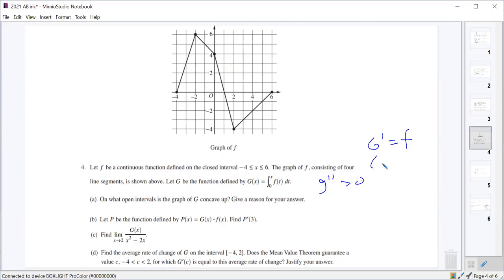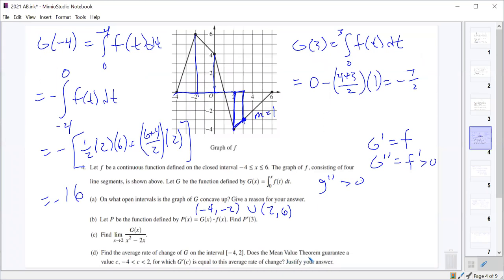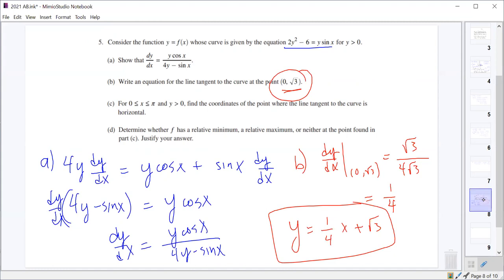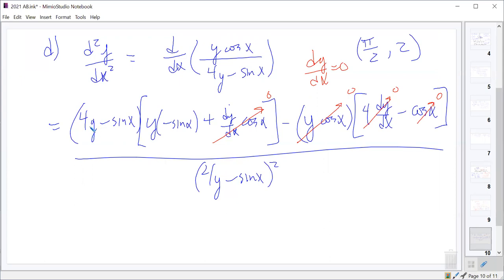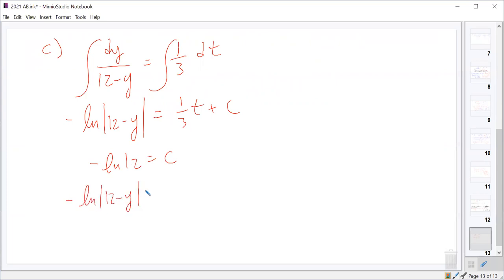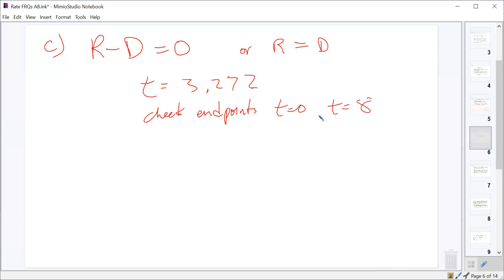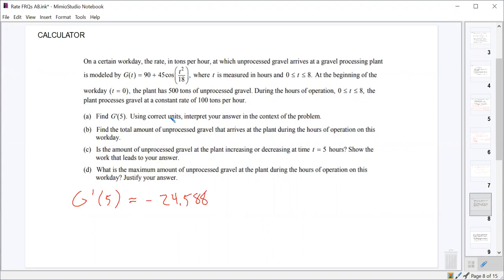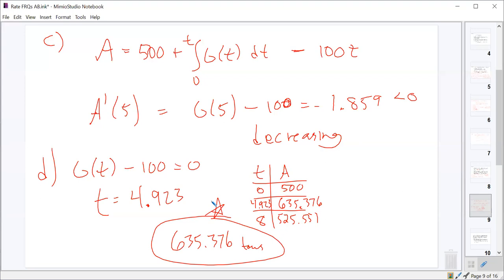5-13-21 Period 6